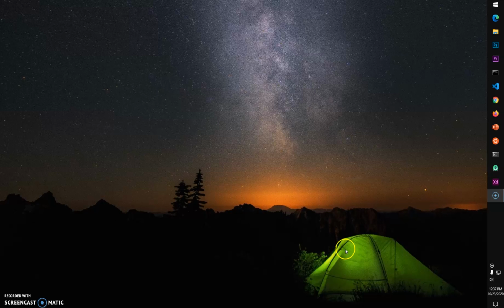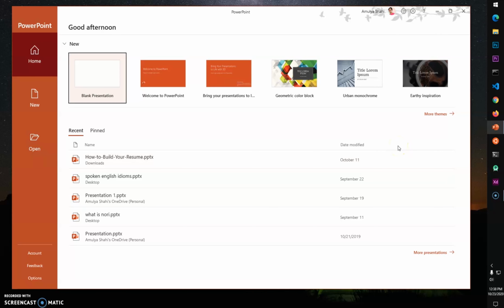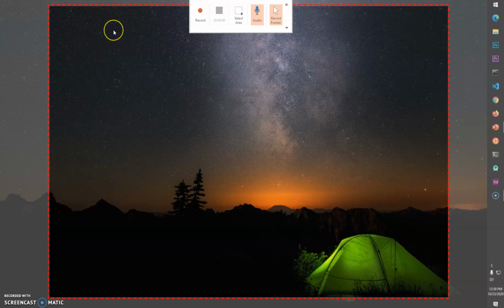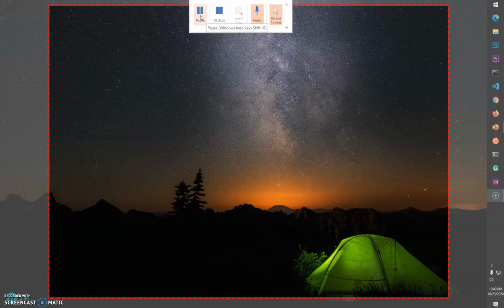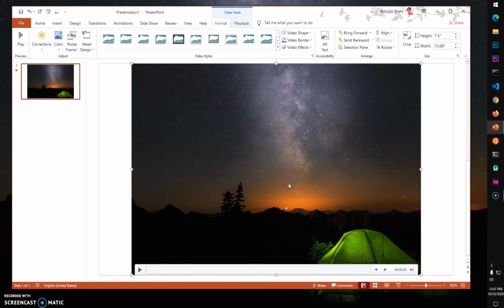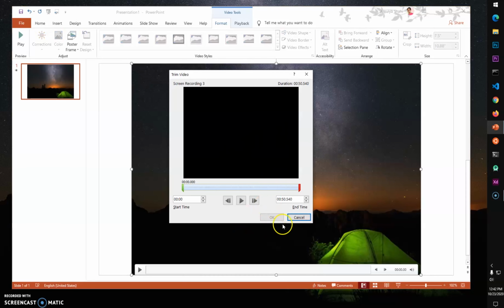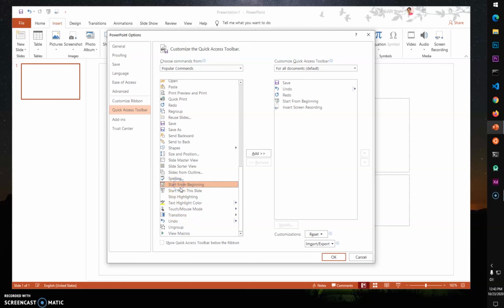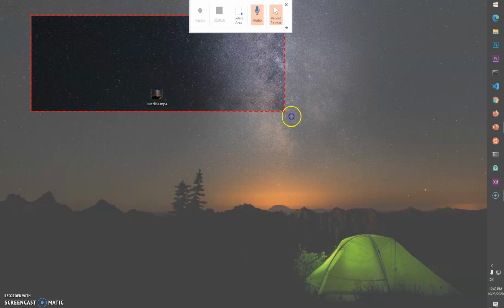How to Record Computer Screen and Audio with Microsoft PowerPoint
How to record computer screen with Microsoft PowerPoint.
How to screencast on Windows 10
How to screencast on Windows 8
free screen recorder windows 10,
free screen video recorder,
free cam screen recorder,
computer screen recorder with audio,

Thanks,